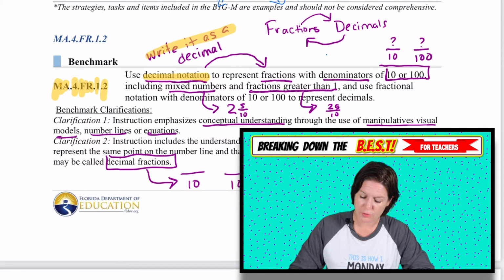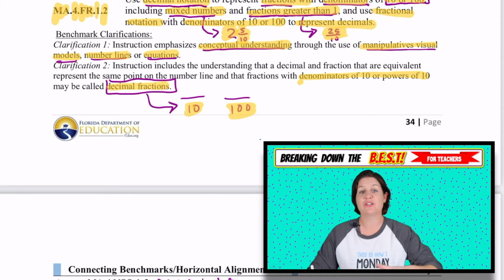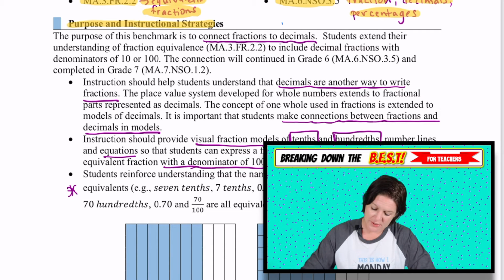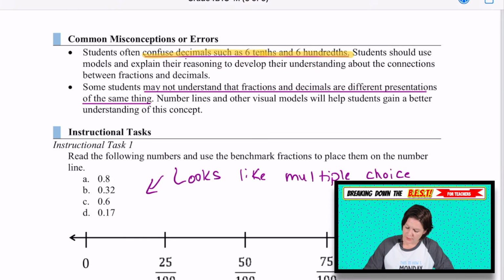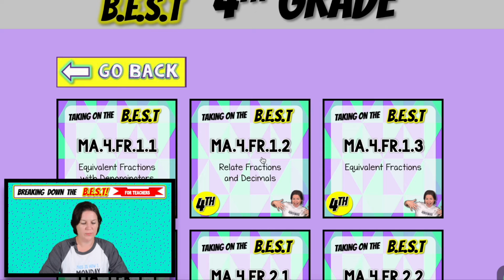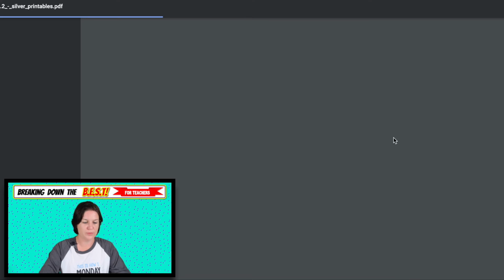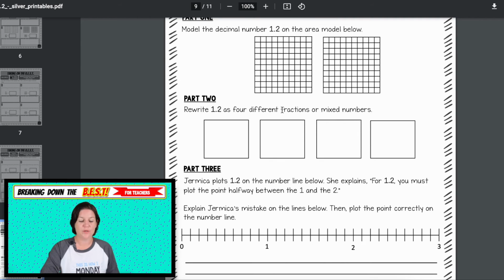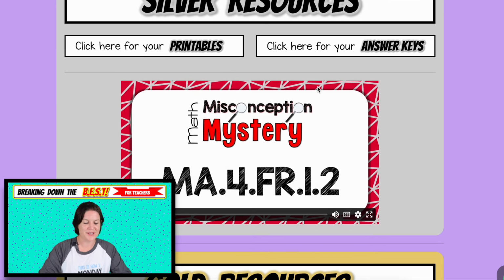MA.4.FR.1.2 - Breaking Down the B.E.S.T Standards for Math [FOR TEACHERS]